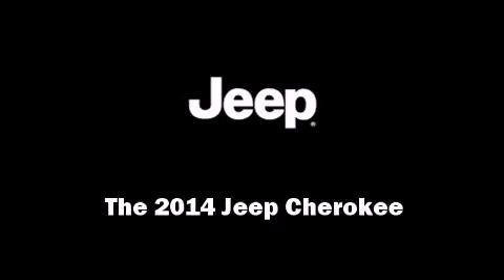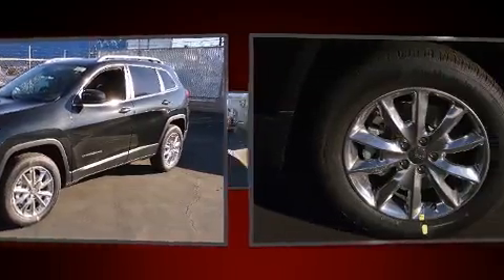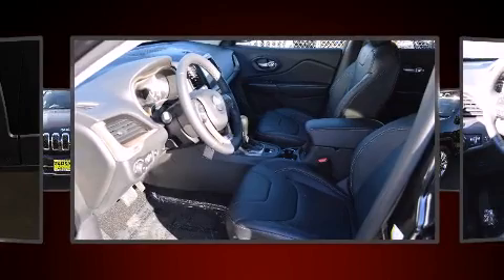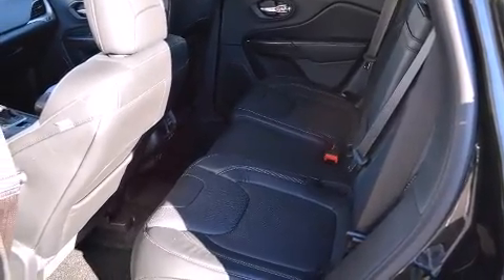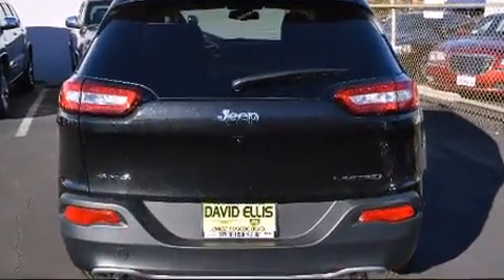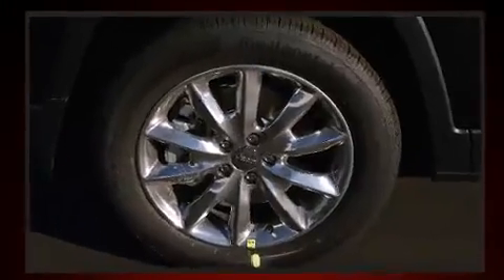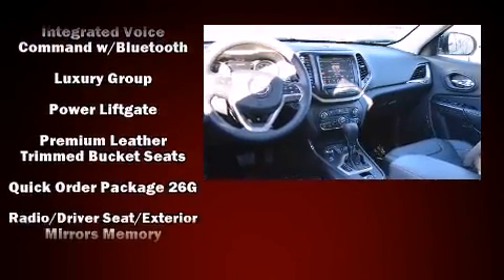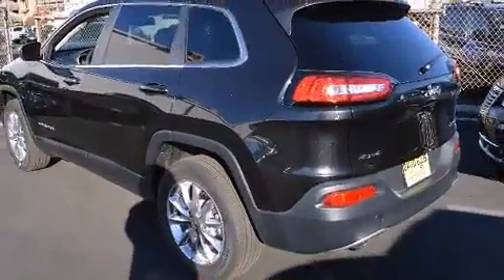2014 Jeep Cherokee Limited in Canoga Park, CA 91304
Introducing the 2014 Jeep Cherokee. Under the hood you'll find a 6 cylinder engine with more than 270 horsepower, and for added security, dynamic Stability Control supplements the drivetrain. Four wheel drive allows you to go places you've only imagined. It's equipped with tons of terrific amenities, but it won't break your budget. Like leather upholstery, a built-in garage door transmitter, heated and ventilated seats, high intensity discharge headlights, heated steering wheel, a power liftgate, a roof rack, and 1-touch window functionality. Audio features include an AM/FM radio, and 10 speakers, providing excellent sound throughout the cabin. Jeep ensures the safety and security of its passengers with equipment such as: head curtain airbags, front and rear SIDE impact airbags, traction control, brake assist, anti-whiplash front head restraints, a security system, an emergency communication system, and 4 wheel disc brakes with ABS. We pride ourselves in consistently exceeding our customer's expectations. Stop by our dealership or give us a call for more information.